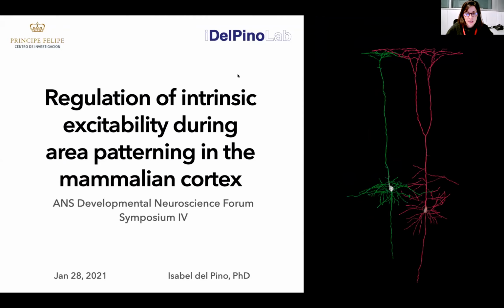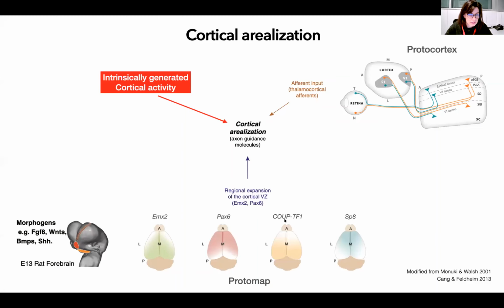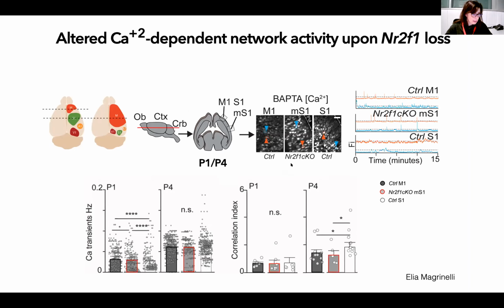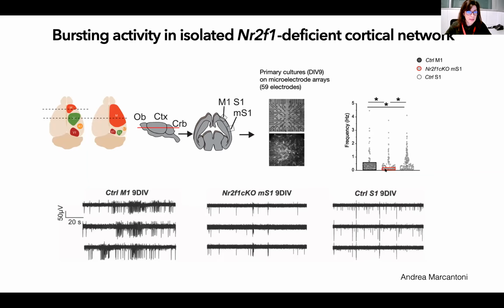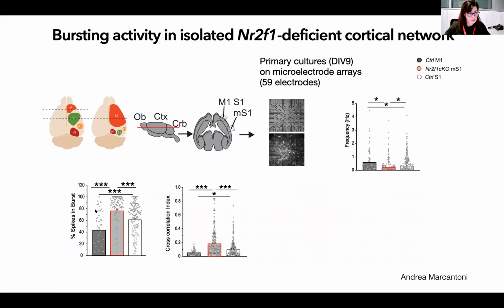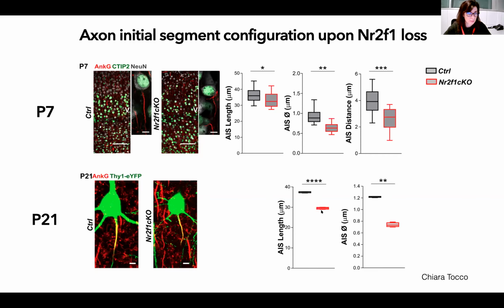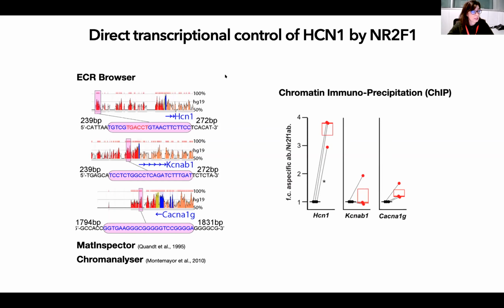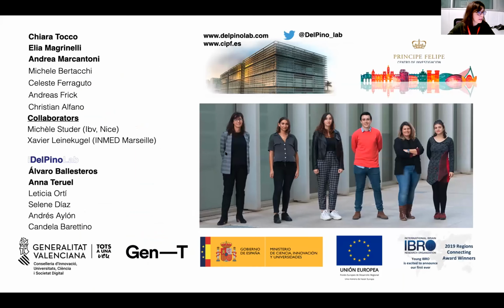ADNF Symposium IV Speaker - Dr Isabel del Pino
You are watching the third speaker of Symposium IV (28th Jan 2021, 9am-11am AEST)!

It is our privilege to present to you the seminar by Dr Isabel del Pino entitled: "Regulation of intrinsic network activity during area patterning in the cerebral cortex”

Best wishes,